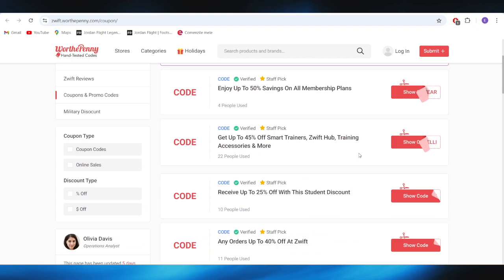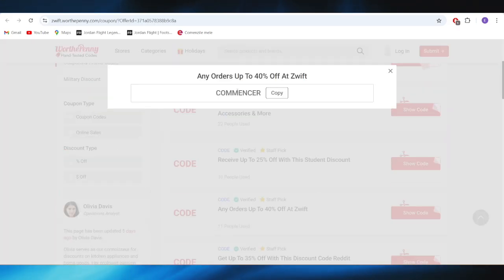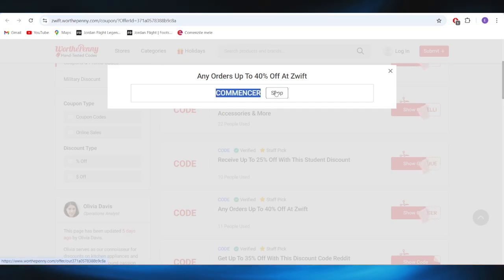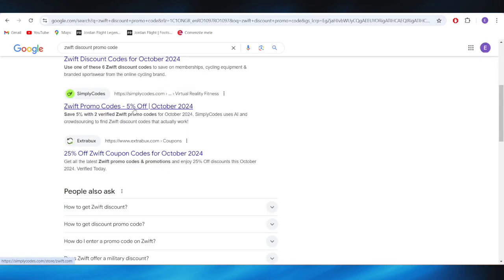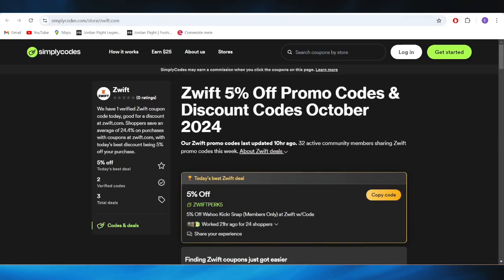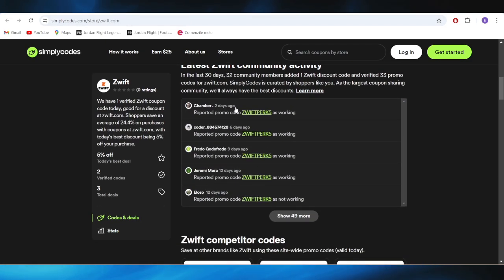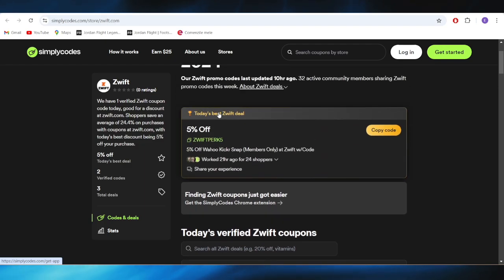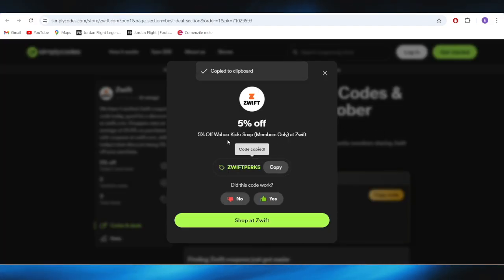HOW TO GET BEST ZWIFT DISCOUNT PROMO CODES IN 2026 (FULL GUIDE)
In this video, I am going to show you how to get the best Zwift discount promo codes in 2026. If you are into virtual cycling or running, I will guide you on how to access exclusive Zwift discounts and save on your membership and gear. Watch now and start maximizing your savings on Zwift!

0:00 INTRO
0:05 TUTORIAL